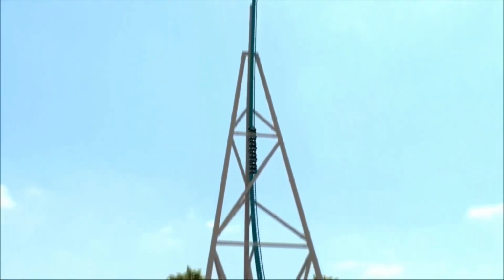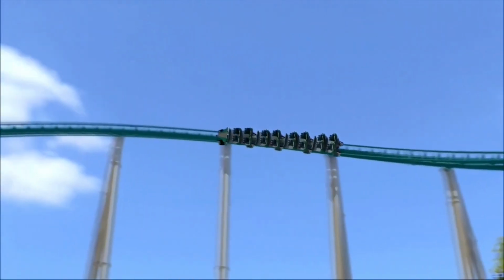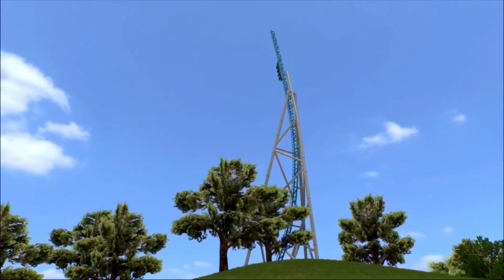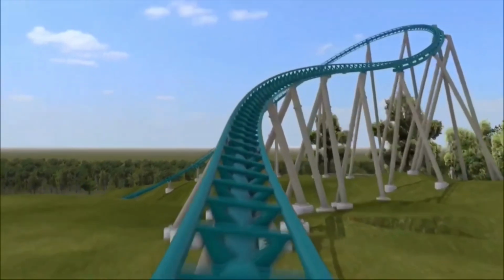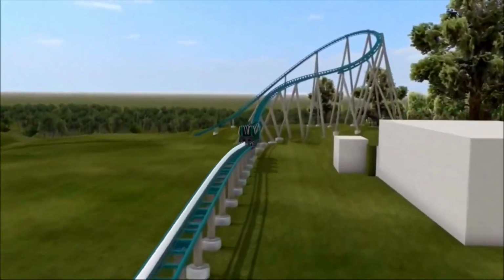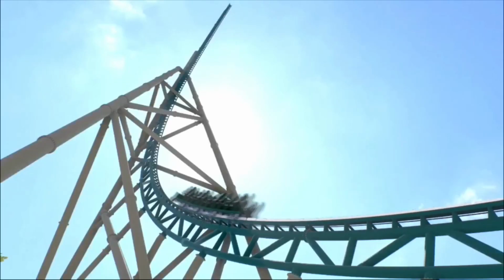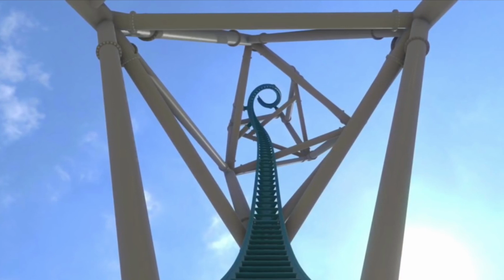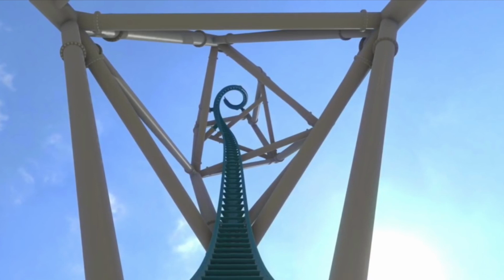Busch Gardens Williamsburg Drachen Spire 2021 New Coaster Anaylsis, VERY OUTDATED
What’s up Coaster Demons here is my thoughts and Anaylsis on Drachen Spire Busch Gardens Williamsburg new 2021 Coaster